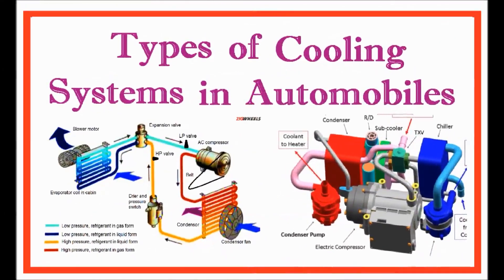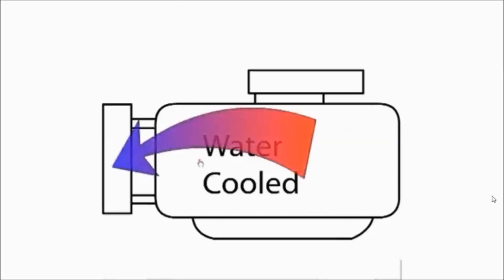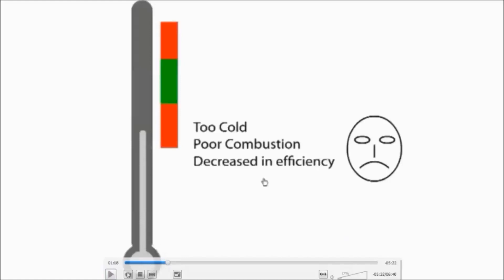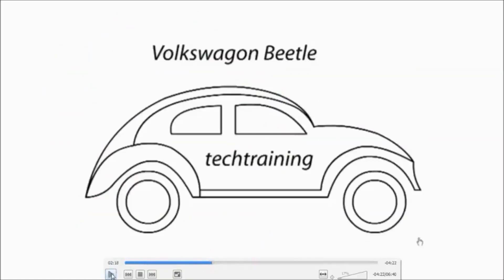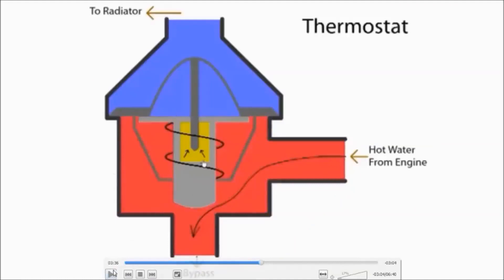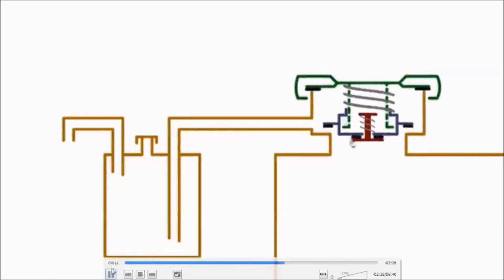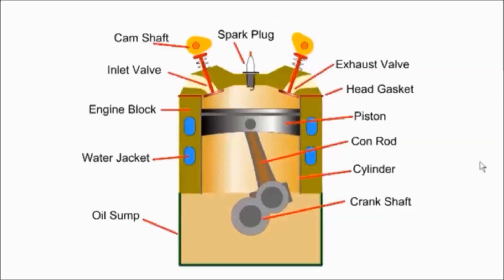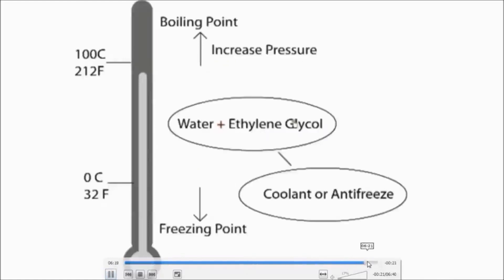automobile cooling system and its types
thermo syphon cooling system
liquid cooling system in automobiles

COPYRIGHT:
We are using videos which are our property, also we are using videos that have written permissio., And in the same case, we are using videos from the Internet.
Please if you have ANY ISSUE WITH THE CONTENT USED IN OUR CHANNEL, or you find something that belongs to you, before YOU CLAIM it to YOUTUBE, SEND ME A MESSAGE and WE WILL DELETE it right away, We have WORKED REALLY HARD for this channel and We can't start all over again, Thanks for understanding